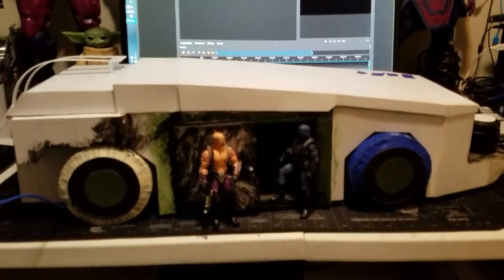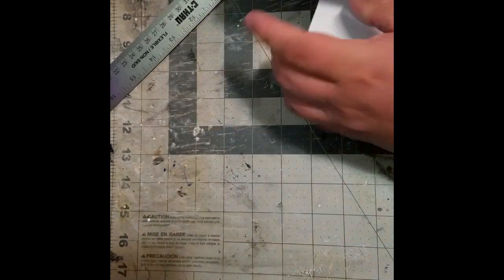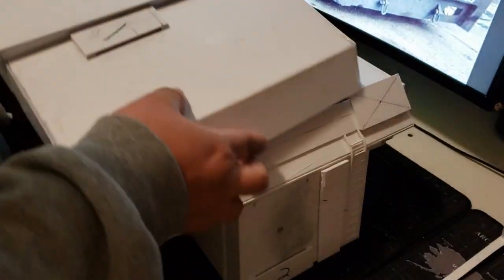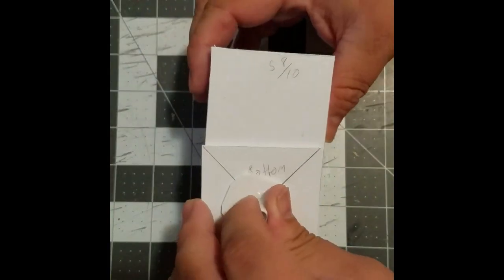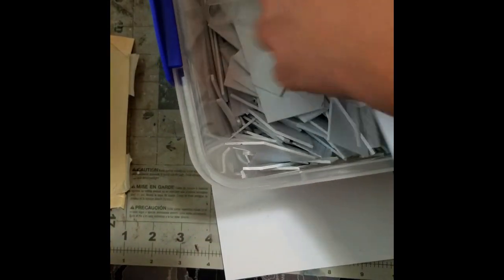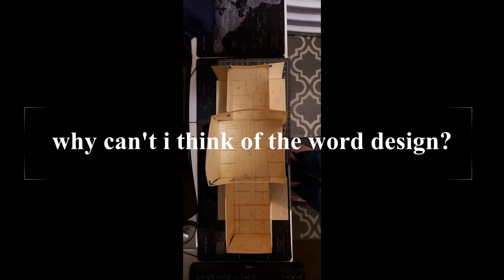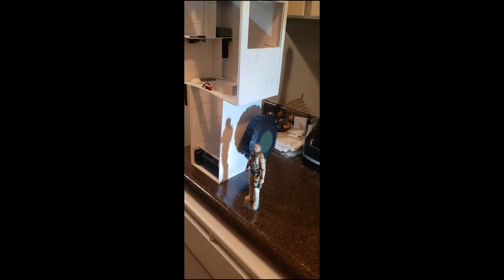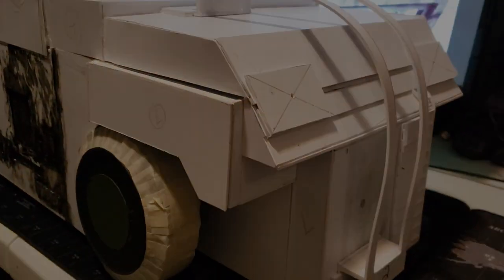Aliens Colonial Marines APC for action figures. 1:12 scale scratch build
Update on my APC build. Sorry for the music but i just discovered youtube free music and a video editor. I used Openshot. Almost done with the scratchbuild, but need for the weather to chill so i can spray paint and leave outside to cure. Love feedback and comments. This is my very first time working with styrene and attempting to scratch build anything. I was inspired by the youtubers: @toygigante & @christophergeorge5111